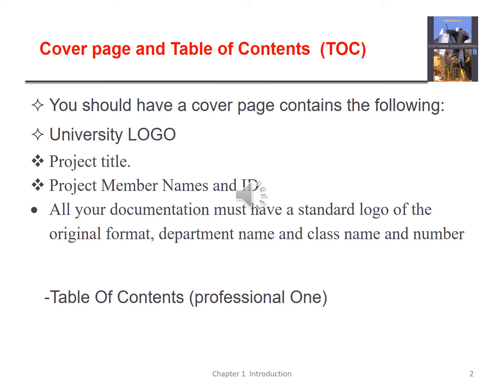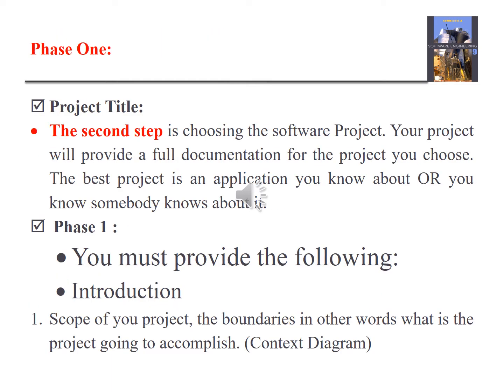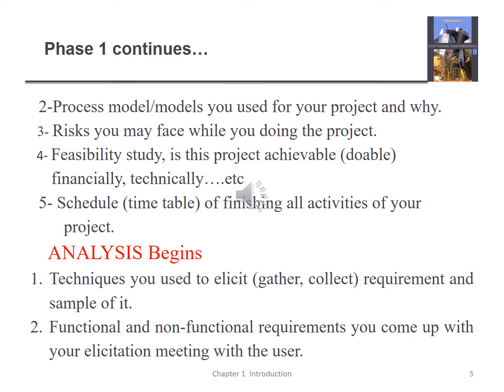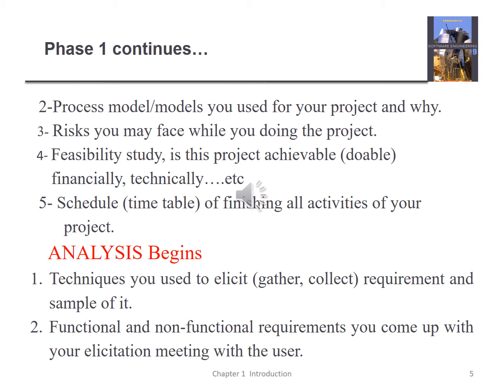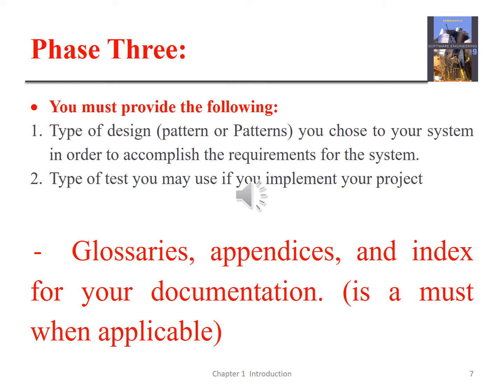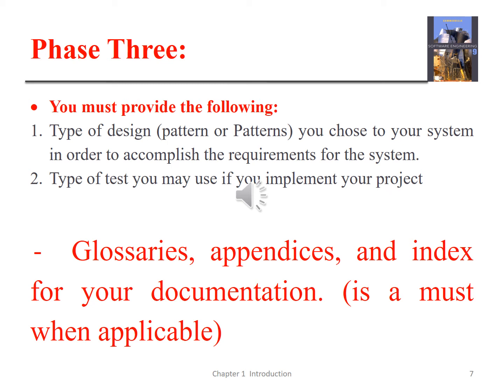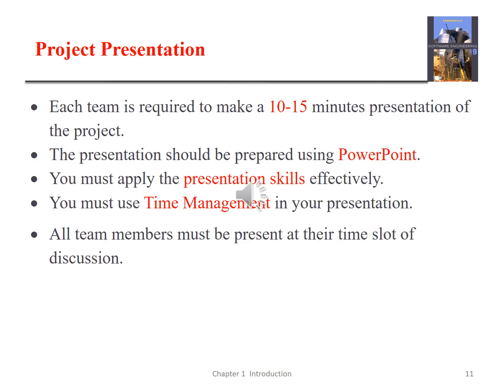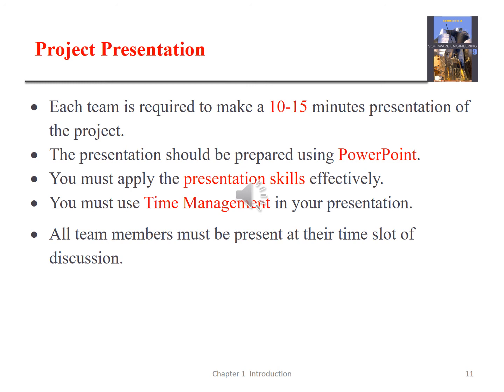se230 project doc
Class project - documentation and presentation